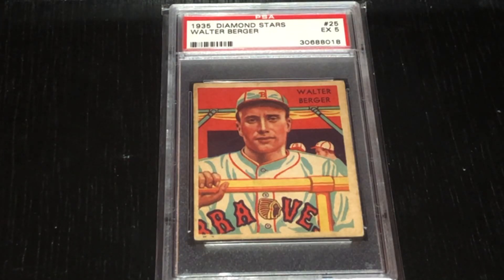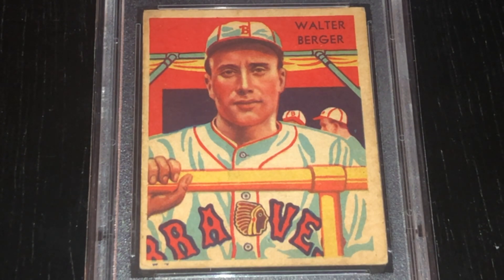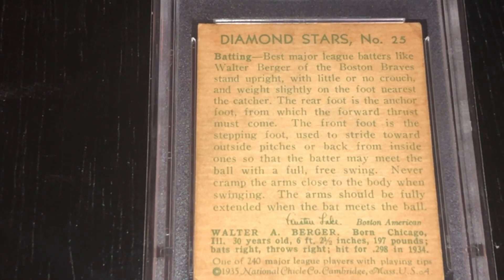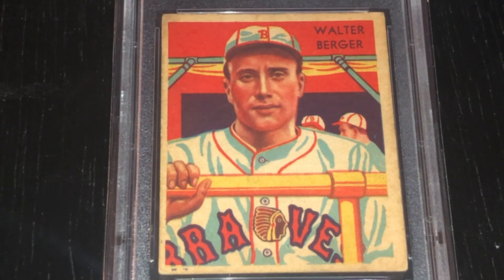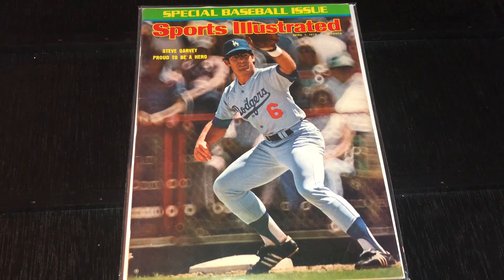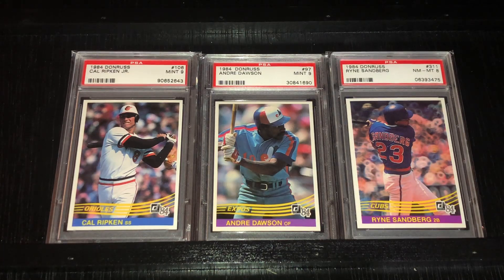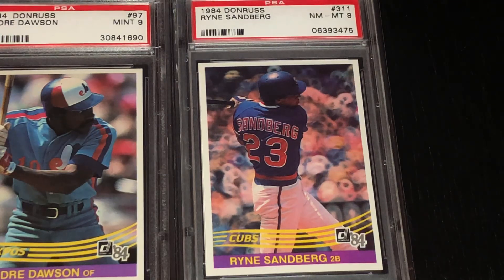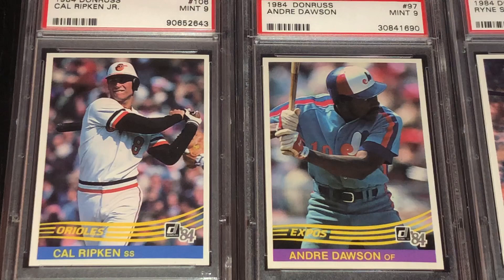Having Fun with Vintage Card Art - 1935 Diamond Stars Pickup & The Beauty of the Bokeh Effect